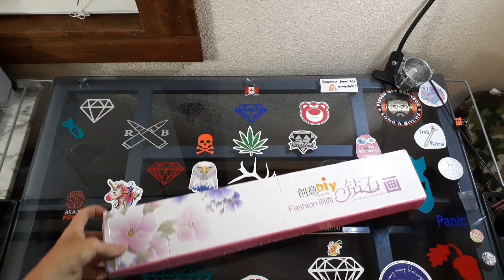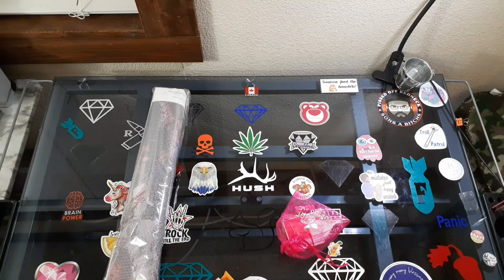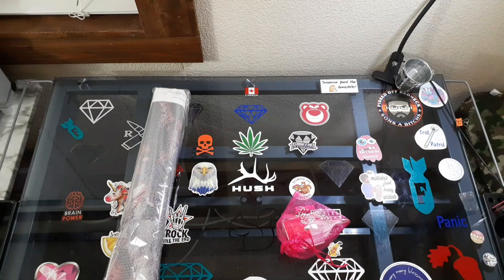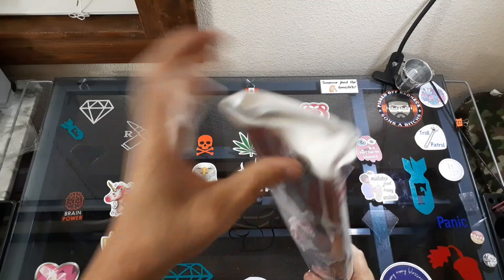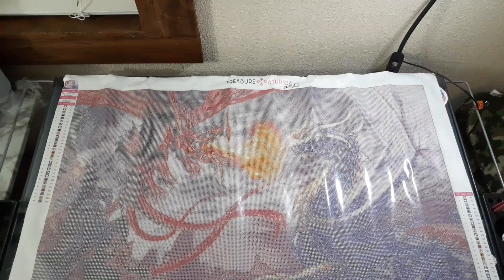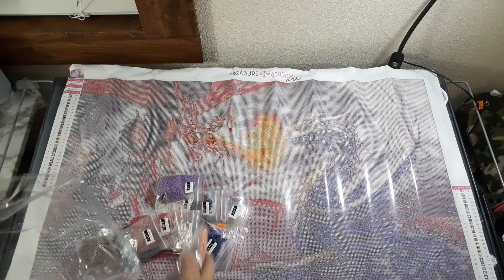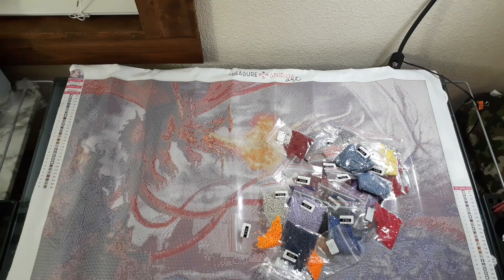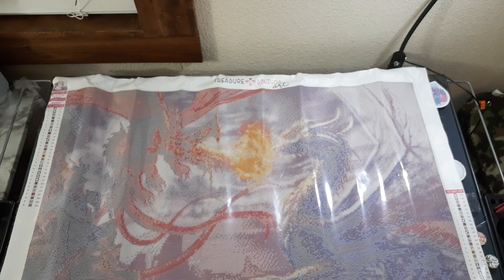Treasure Studios Art Anthony Christou Merlin & Dragons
WhimsicalDaisys Notcher Mama's Mud my favorite Diamond painting Mud Etsy shop

Please answer the QUESTIONS or you will be declined

Instagrams I'm on Instagram as @jeremyfryrear. Install the app to follow my photos and videos.

Goodies

Enabler's Outpost Etsy

Shineshop design